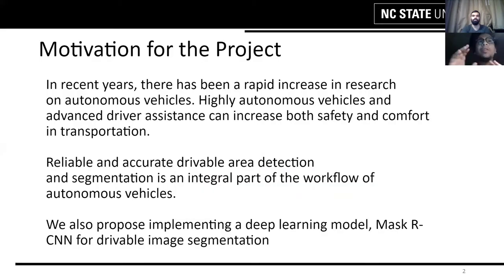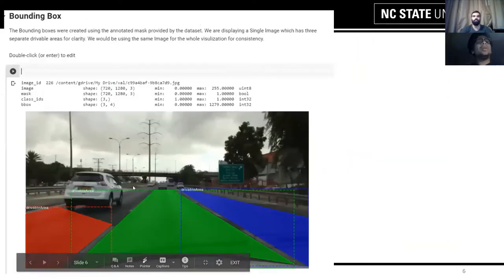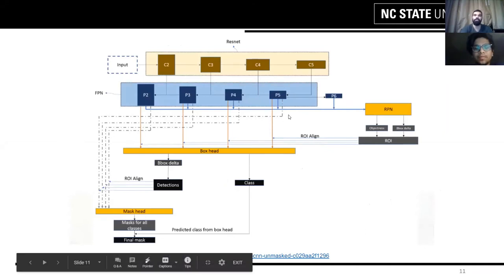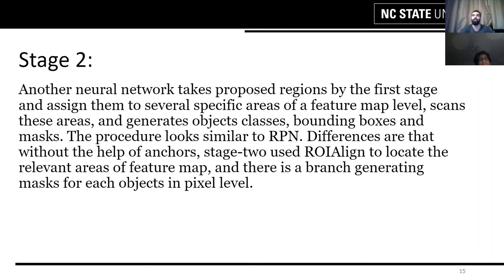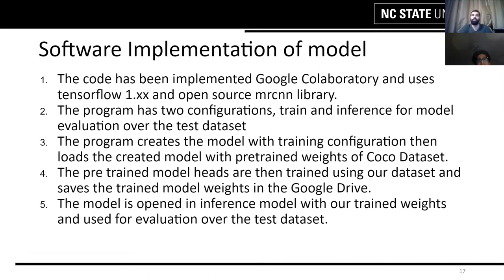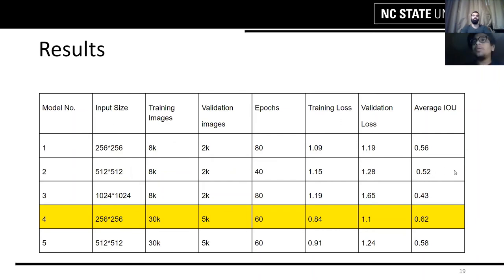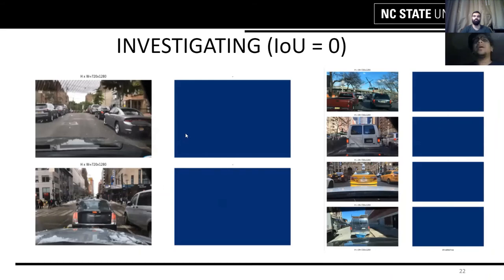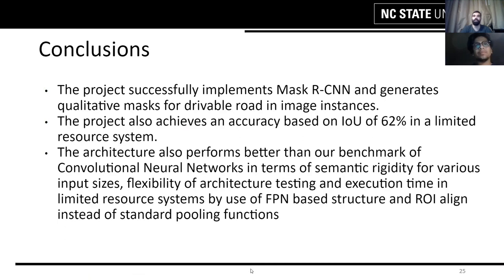Drivable Image Segmentation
In recent years, there has been a rapid increase in research on autonomous vehicles. Autonomous vehicles and advanced driver assistance can increase both safety and comfort in transportation. Reliable and accurate drivable area detection and segmentation is an integral part of the workflow of autonomous vehicles. Various image processing techniques were previously used, but since the advert of deep learning techniques, various deep learning models specifically R-CNNs have been extensively used for image segmentation purposes. We also propose implementing a deep learning model, Mask R-CNN for drivable image segmentation. We plan to use the Berkeley DeepDrive as our input dataset. The goal of our project is to train a model to generate a mask for drivable area given a driving image as input.